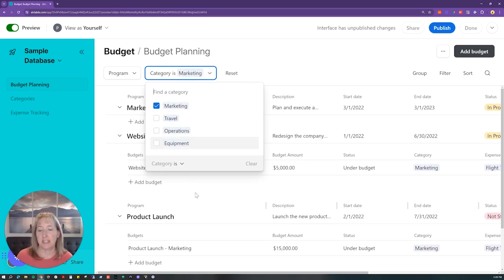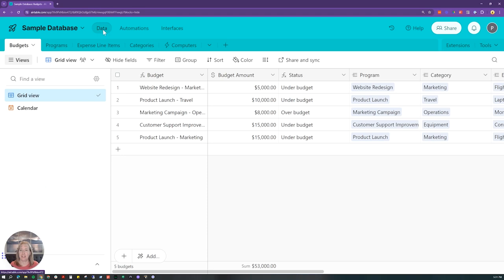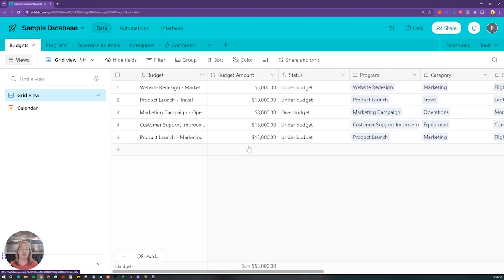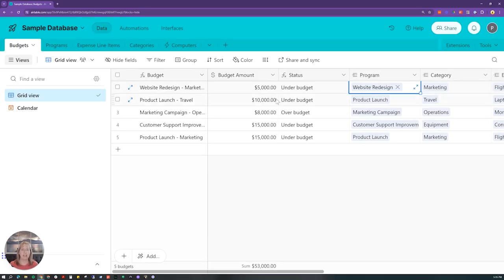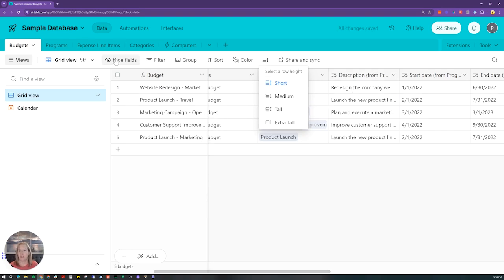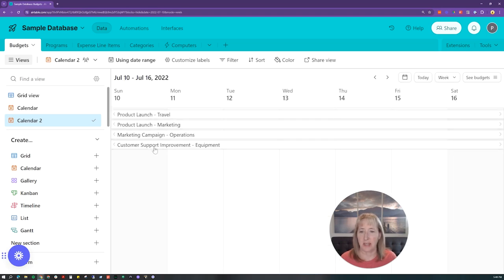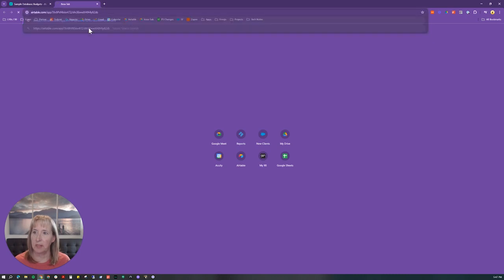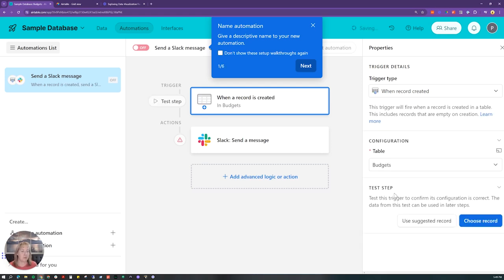Airtable Demo – Plus How We Use It At Acuity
Have you heard about Airtable but don’t know what all the fuss is about? Today I’m giving a short overview of what Airtable is and how we use it at Acuity, followed by a quick demo to get you started.

Looking for a trusted partner to help manage and make sense of your financial data? Our team of experts might just be the partnership you're in search of! Head over to our website to learn more about our accounting solutions for ecommerce sellers

🕰️ Timestamps 🕰️
► Intro (00:00)
► What is Airtable? (00:22)
► How we use it at Acuity (02:01)
► Demo of an Airtable database (05:00)
 ► Interface (05:04)
 ► Synced Tables (06:38)
 ► Linked Tables (08:14)
 ► Views (09:39)
 ► Automations (13:28)

💙★💻 VIDEO LINKS 💻★💙

💙★💻 MORE RESOURCES 💻★💙

📞 For Acuity's help with your ecommerce accounting and taxes, book a free consultation with our sales team